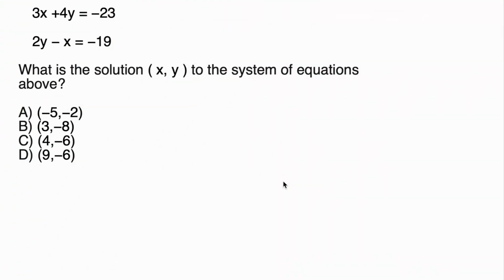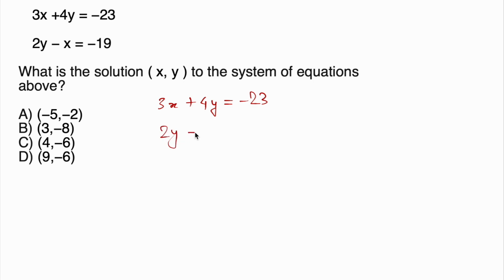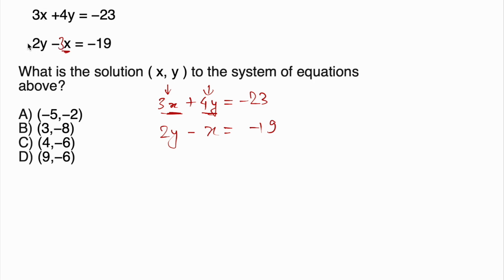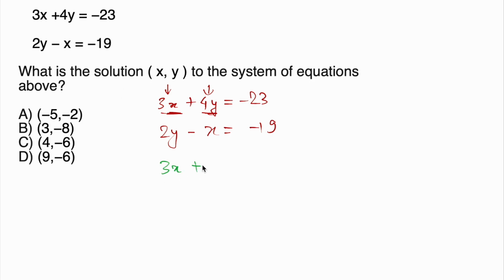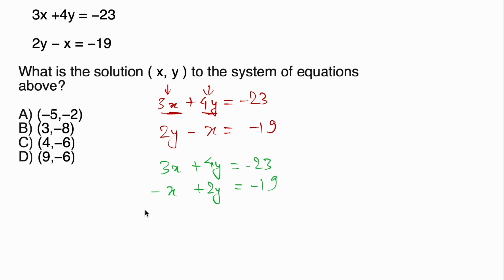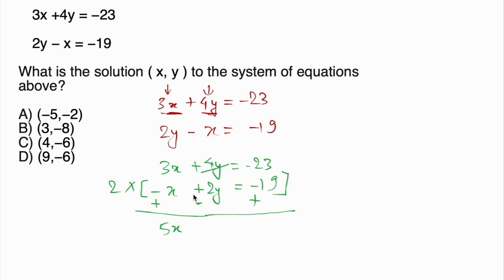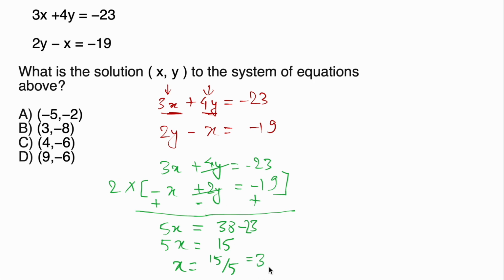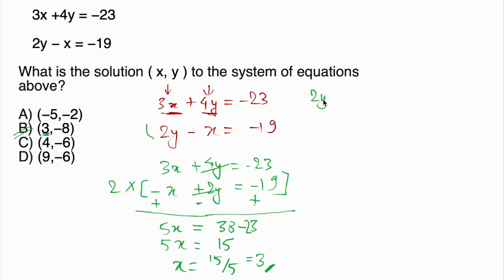SAT Math - Algebra Practice Question with Timer and Explanation (linear equation)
Linear equations with two variables.
Struggling with SAT Algebra? Test your skills with this timed SAT Algebra practice question and learn step-by-step how to solve it like a pro! ⏱️

🔹 Challenge yourself with a real SAT-style algebra problem
🔹 Timer included to simulate test-day pressure
🔹 Detailed explanation to master the concept

Chapters:
0:00 Intro
0:19 Practice Question
1:45 Explanation